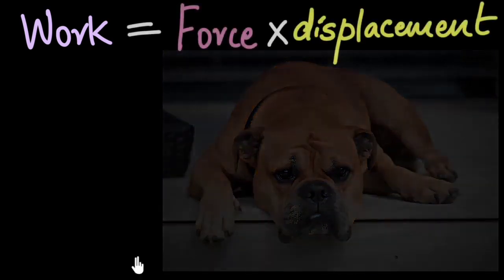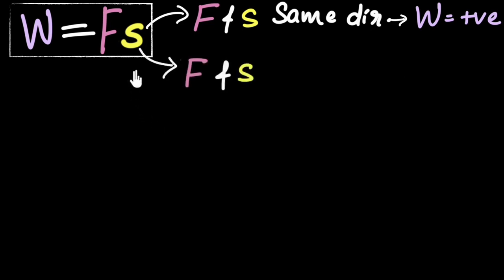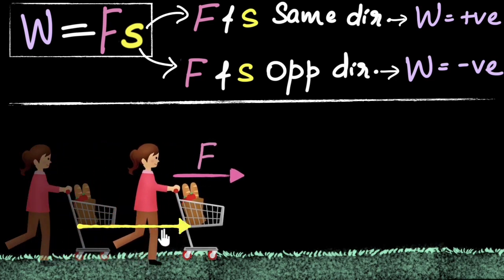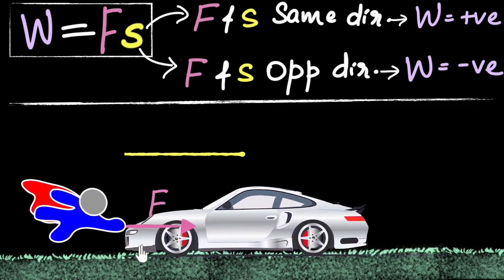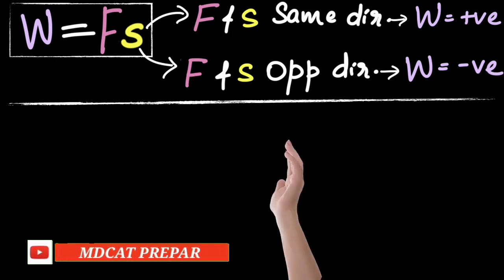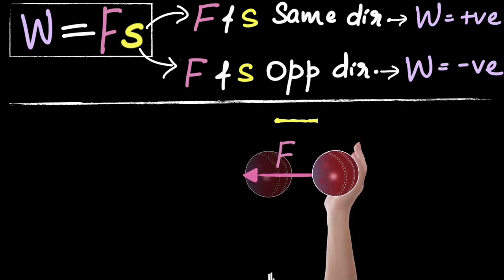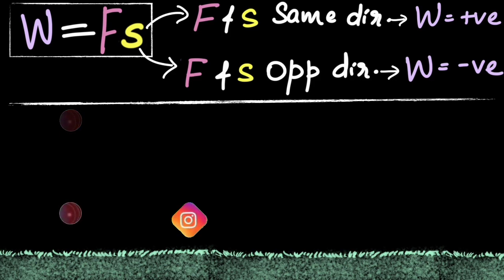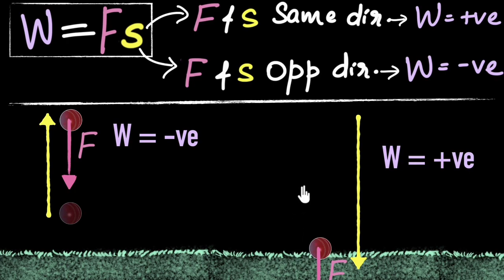Positive and Negative Work done | work and energy | Physics | MDCAT Preparation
In this video we will discuss the two types of work positive and negative work. Positive work is done when a force is applied on the object and object is displaced in the same as that of force. But when the direction of force applied on the object is opposite to the displacement covered by that object then the work done is negative.

My channel MDCAT PREPARATION is essential for those students who are preparing themselves for Medical & Dental Colleges Admissions Test(MDCAT) e.g MCAT & NUMS etc.
👉It will help them in solving problems with easy and unique methods and Tricks and hope that students will be prepared well trained for the Medical Entrances examination or test.
👉It will also help students to clear their Concepts about intermediate course study which will help them a lot in boards examination.
Thanks.

MDCAT Preparation
MCATpreps Mcat
Nmdcat Zero work
work and energy
Work done Physics
work power energy
work done by a constant force
work and energy physics
positive negative and zero work
Work energy and power class 11
work energy and power class 9
work and energy class 9 si unit of work